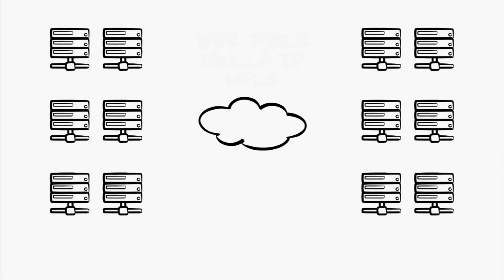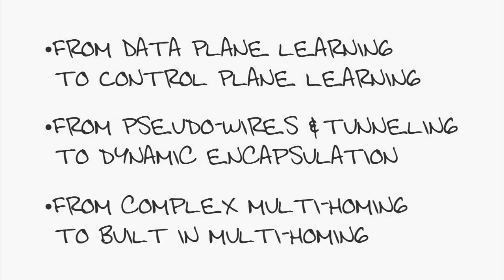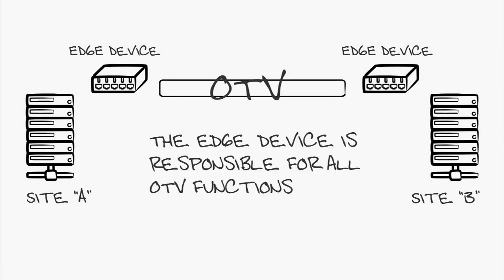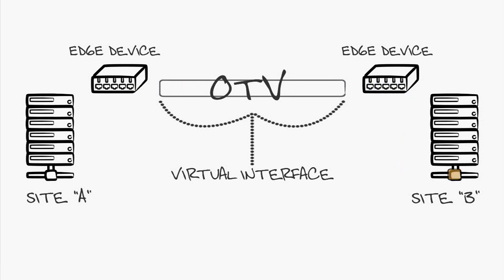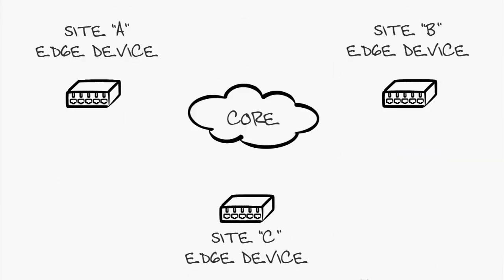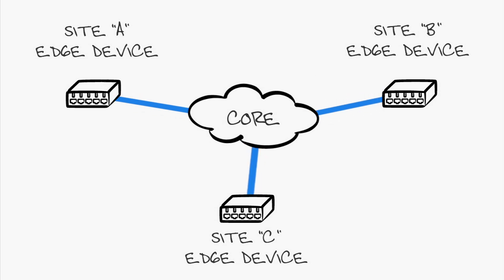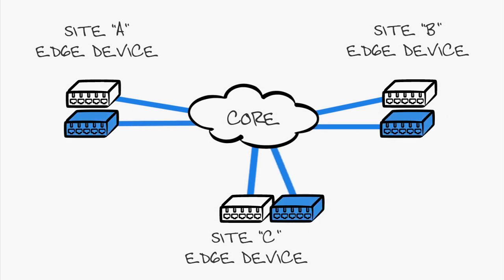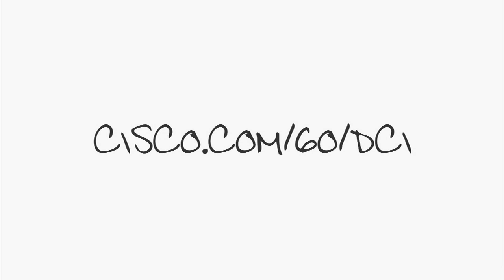Fundamentals of OTV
Overlay Transport Virtualization is one of the more interesting ways to connect remote data centers using layer 2.  Learn more about the Cisco innovation in this area and check out 'Data Center Interconnect' on TechWiseTV